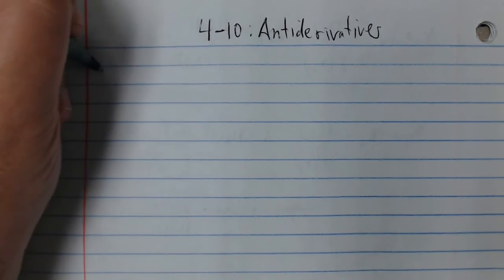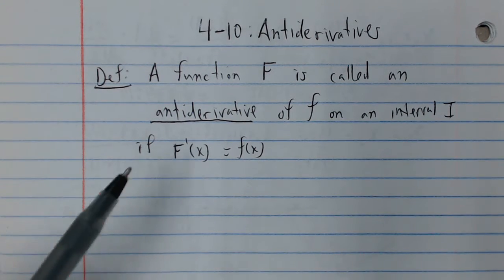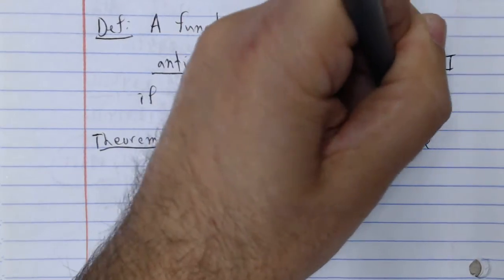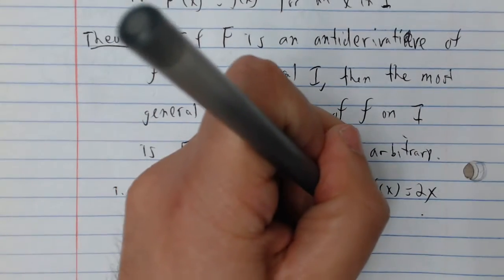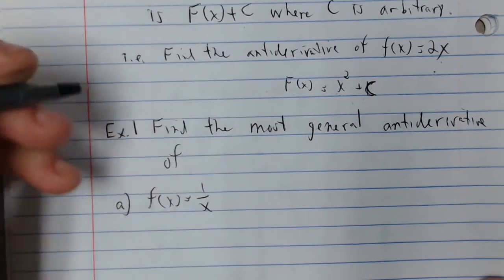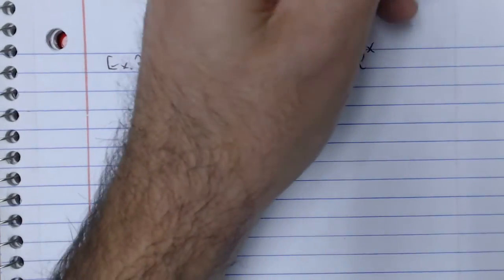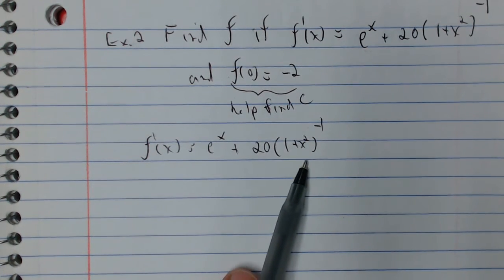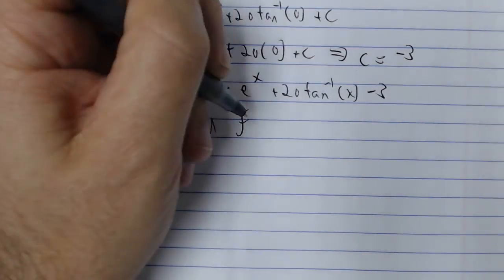Calculus Section 4 10 part 1